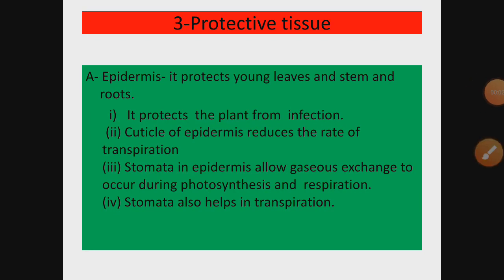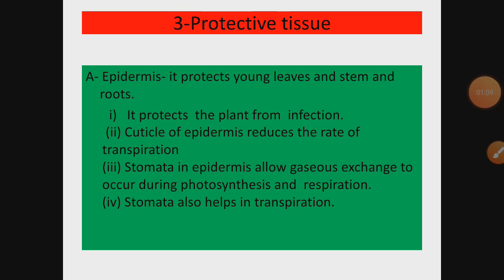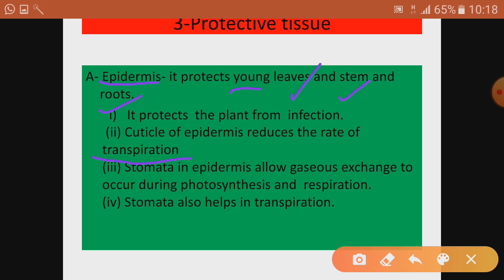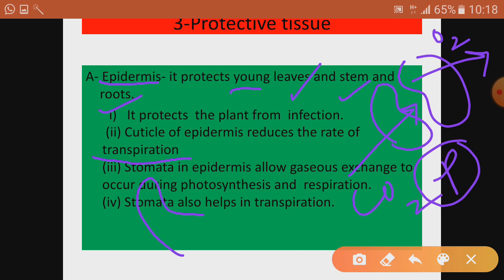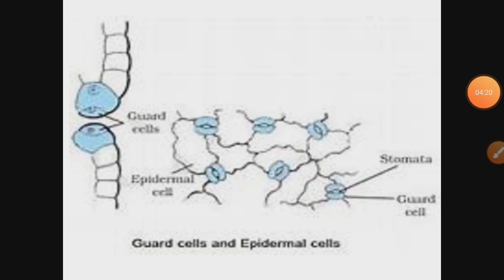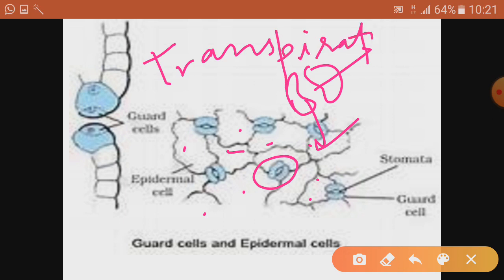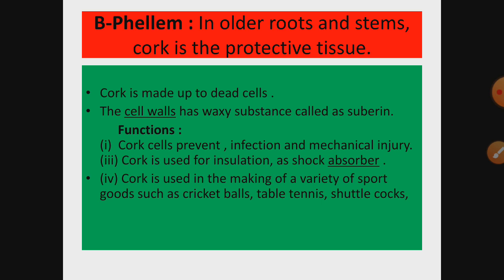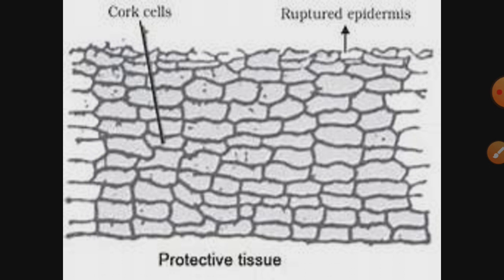Protective tissue class IX ( plant tissue)